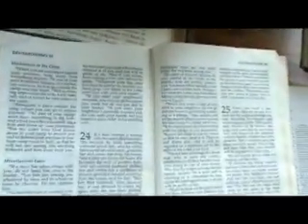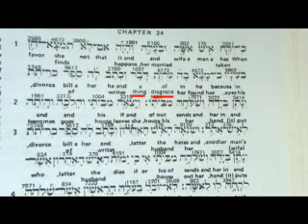#8 The 'Any Cause' Divorce in the 1st Century B.C.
An important change in Jewish law. Interview with Dr. Instone-Brewer on divorce in cases of abuse and neglect in the Old Testament. David Instone-Brewer is a Senior Research Fellow in Rabbinics and the New Testament at Tyndale House, Cambridge. Tyndale House is the largest Biblical library in the UK, and home to those who wish to study the Bible in the original languages.